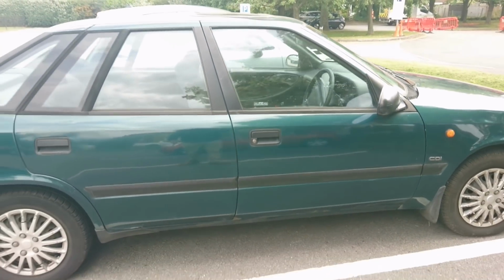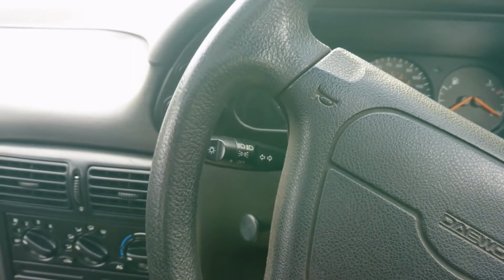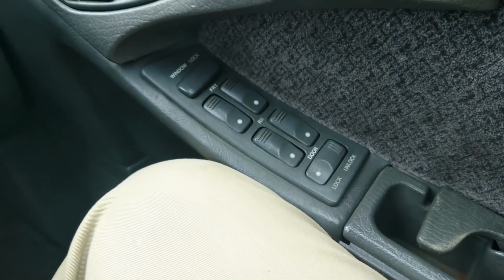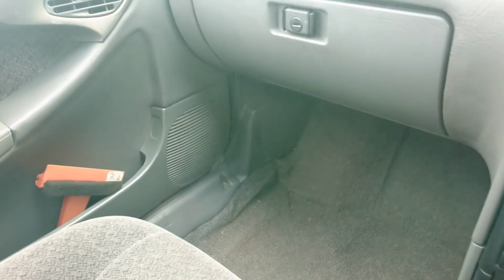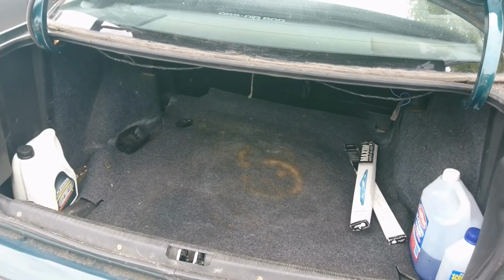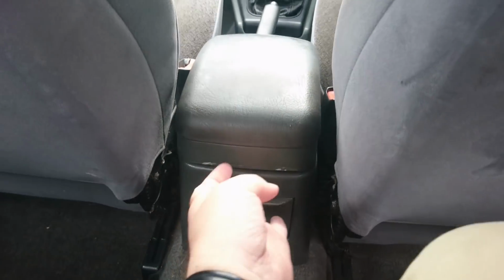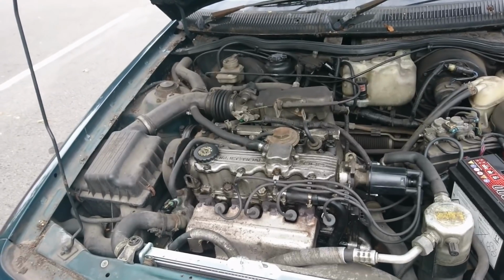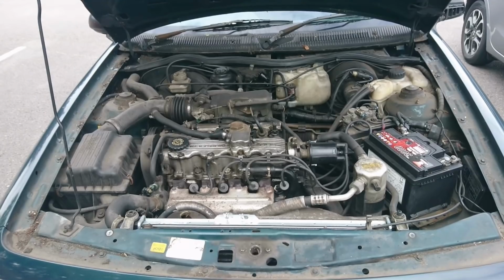No Budget Reviews: 1996 Daewoo Espero 1.8 CDi - Lloyd Vehicle Consulting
-One 1996 Daewoo Espero 1.8 CDi

This time we examine a 1996 Daewoo Espero 1.8 CDi, an incredibly rare in this country, and one I have been wanting to film since well before this channel existed. Be prepared for comparisons between this and the two Nexias I filmed last year, very cracked and rare tail lights, surprisingly spacious interior room, a very new radiator, weird interior door handles and about very little of any importance at all. Nothing untoward, then!